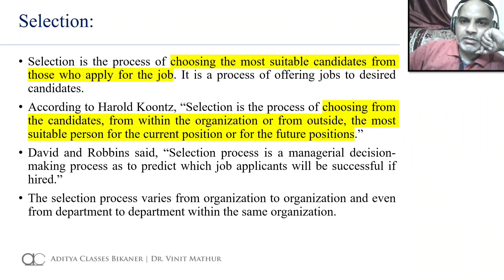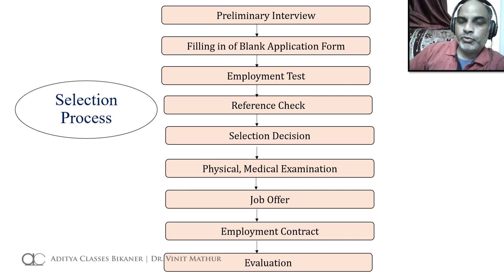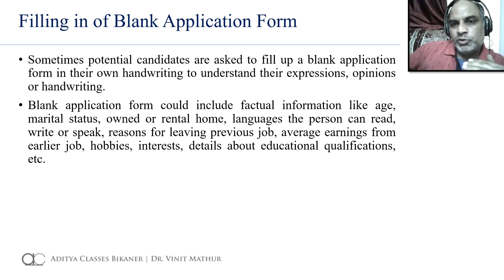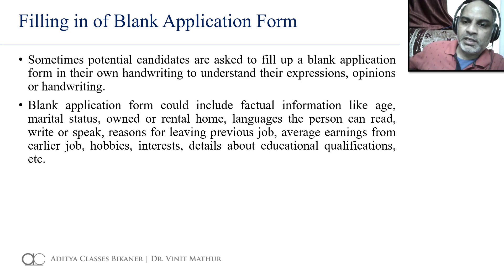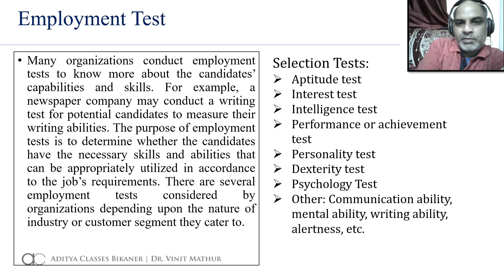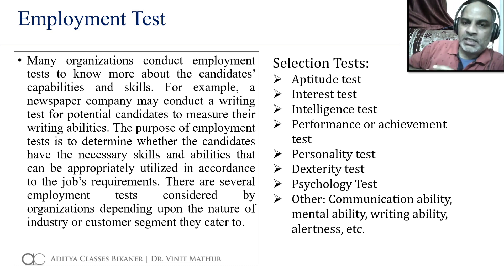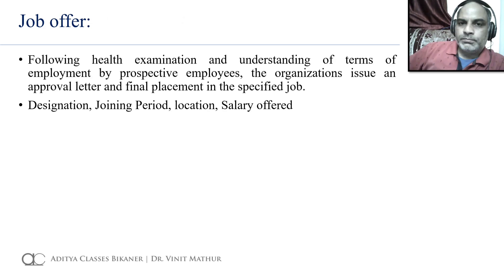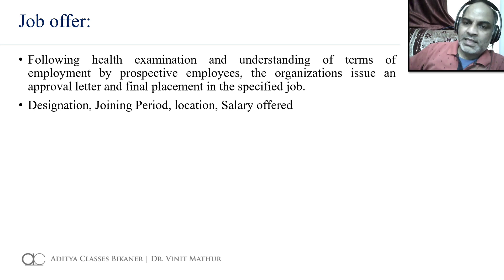Selection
Learn-from-home video lectures by Dr. Vinit Mathur, Mentor at Aditya Classes Bikaner, and Professor at Institute of Management Studies, S. B. J. S. Rampuria Jain College, Bikaner affiliated to MGSU(Maharaja Ganga Singh University, Bikaner) and BTU(Bikaner Technical University, Bikaner)